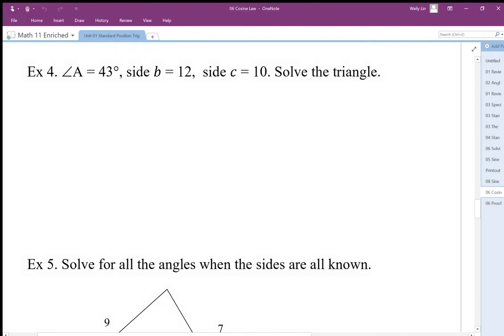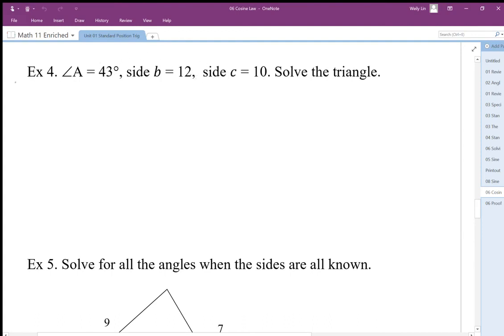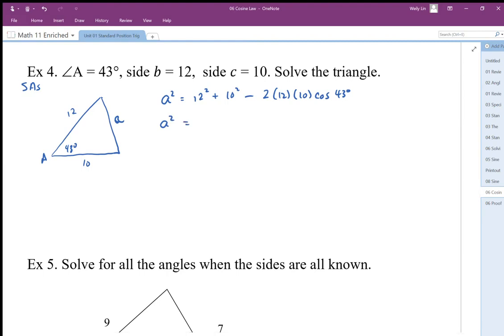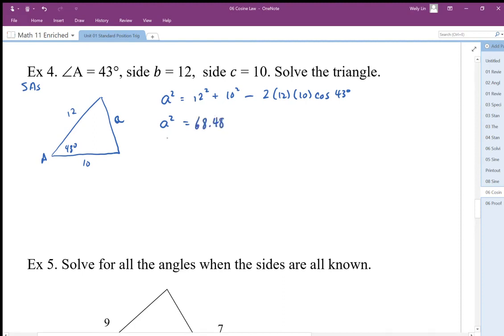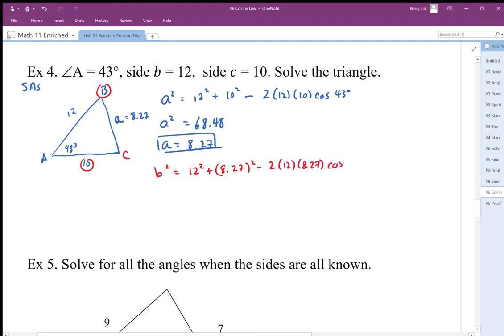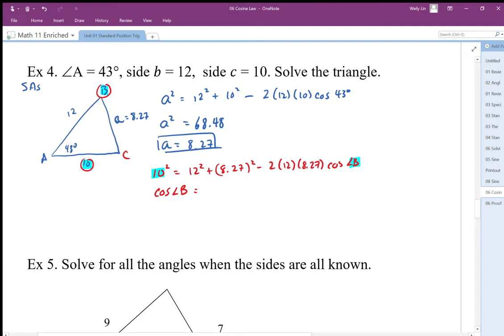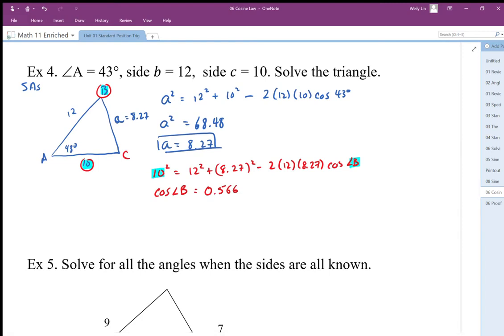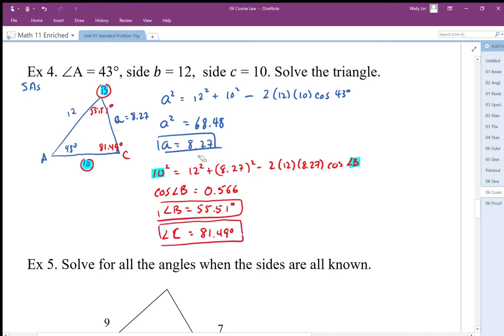09 Cosine Law Part5